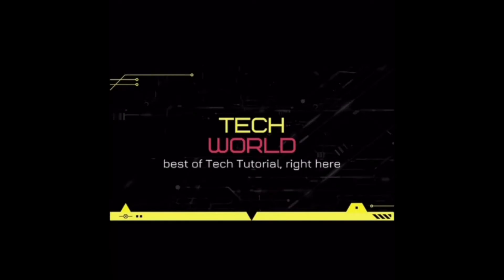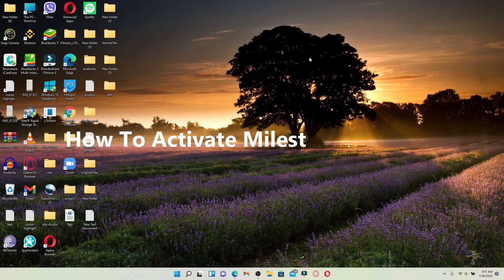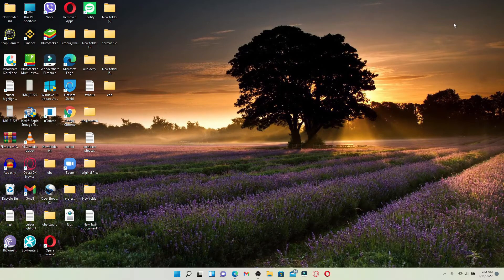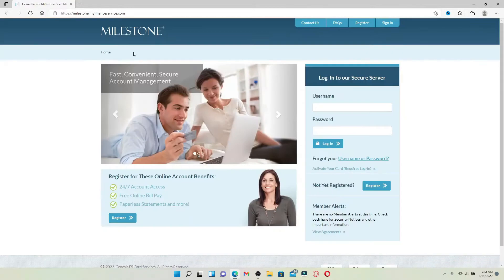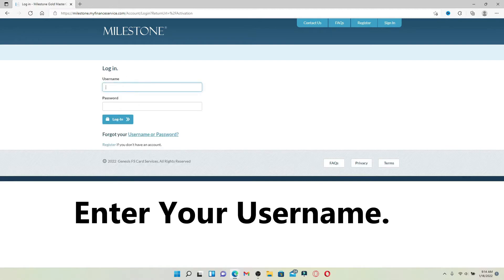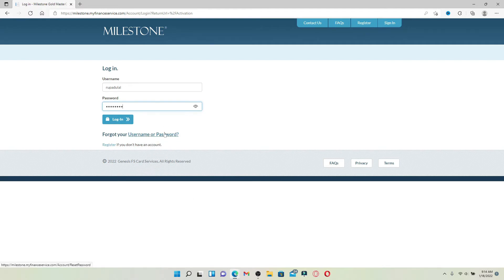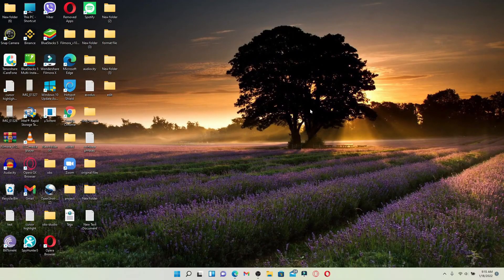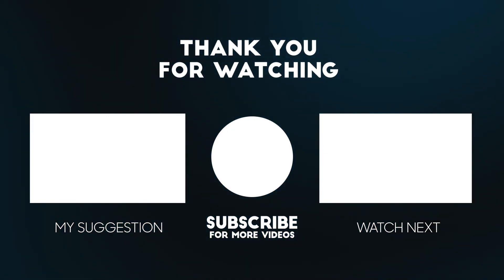How To Activate Milestone Credit Card Account? Watch Easy Step By Step Login/Sign In Tutorial Video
Hey Everyone. In Today's Video I Am Gonna Show You How To Activate Milestone Credit Card Account. Watch Easy Step By Step Login Tutorial Video. Learn How To Login Milestone Credit Card Account. Watch How To Sign In Milestone Credit Card Account.